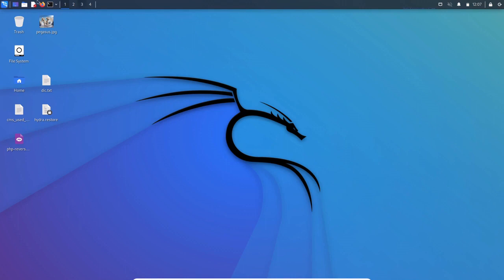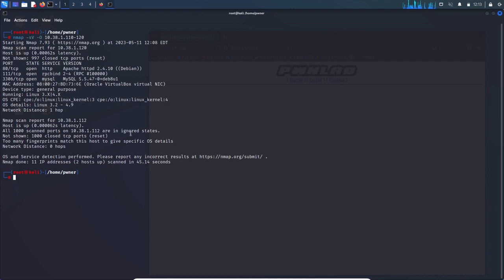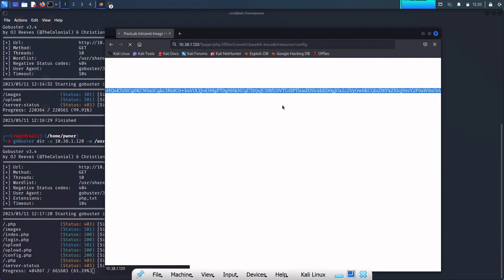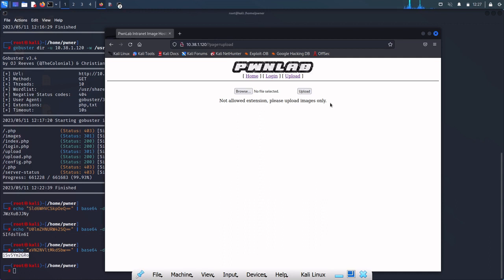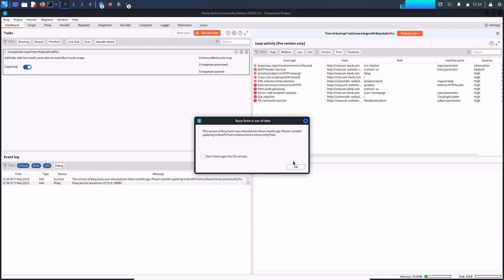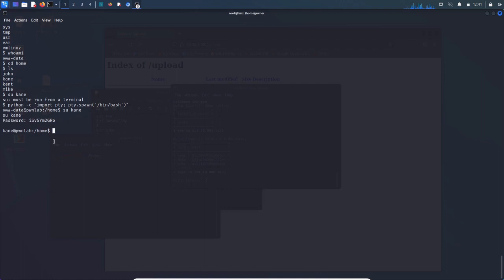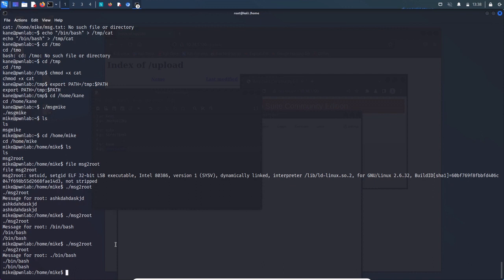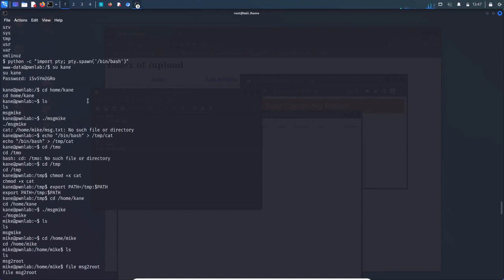PwnLab VulnHub Walkthrough - Boot-To-Root